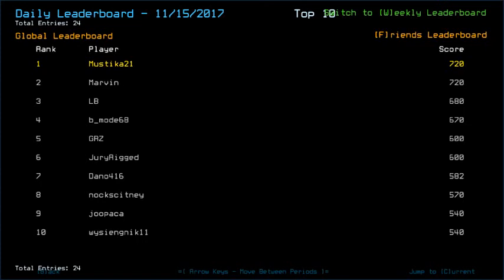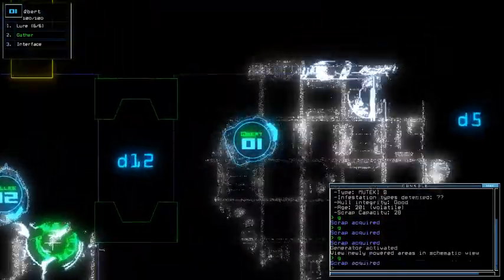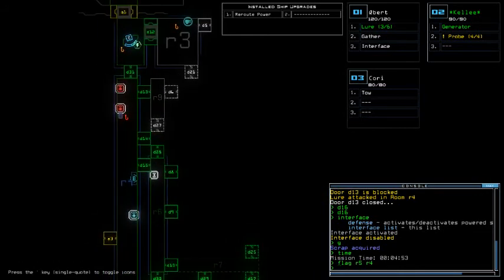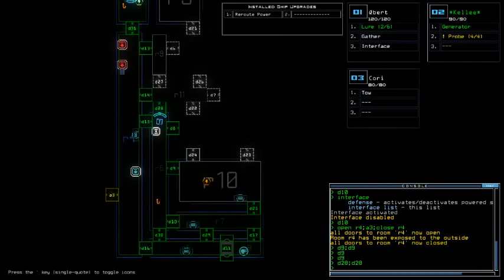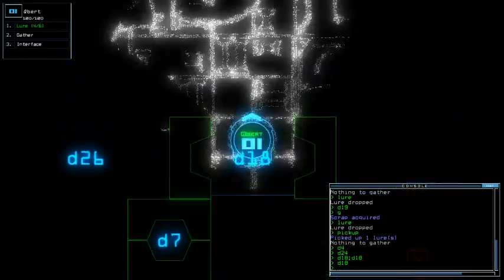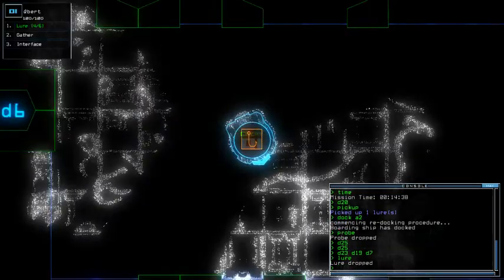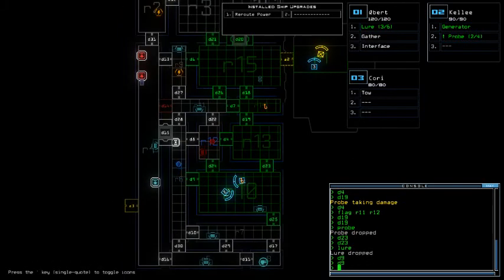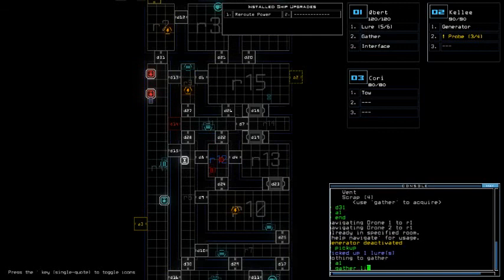Duskers Daily 16 Nov 2017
Sometimes, taking imperfect chances could lead you to victory. Would be better if you didn't doubt yourself in the middle.